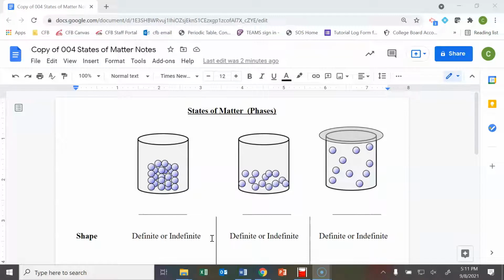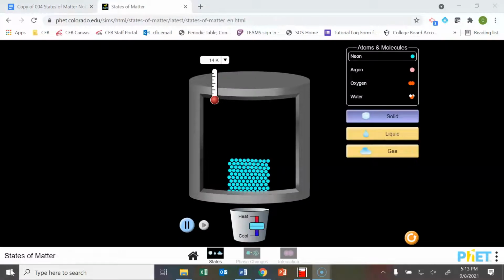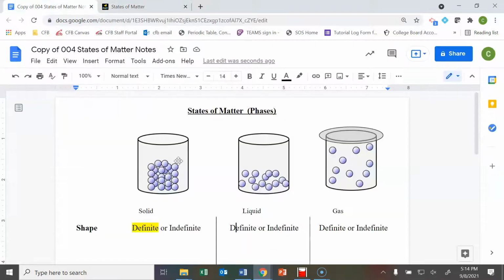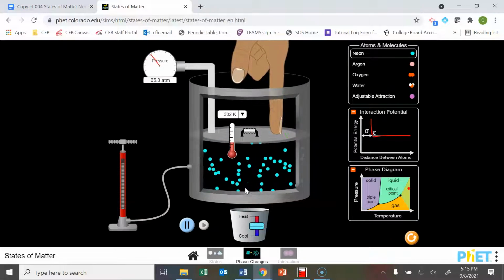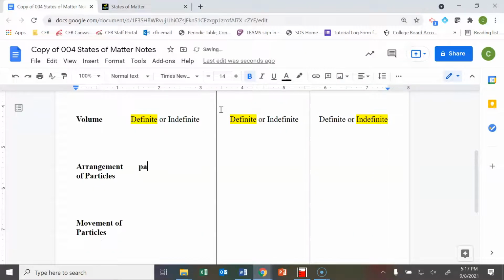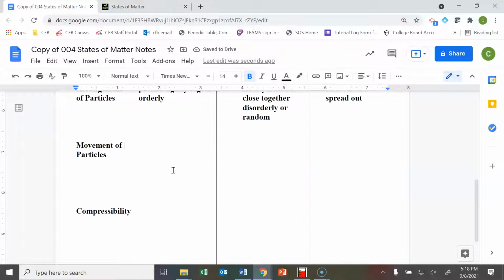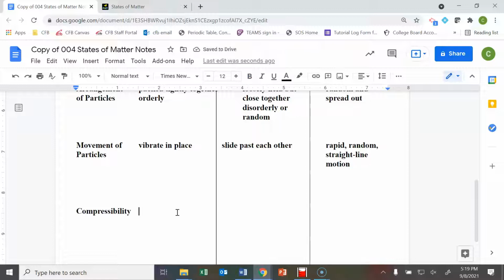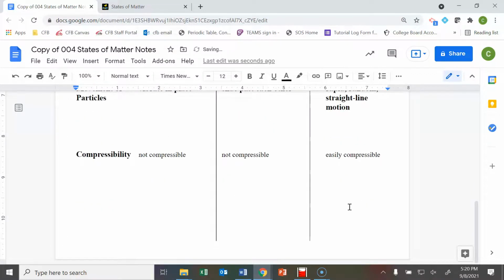States of Matter Notes